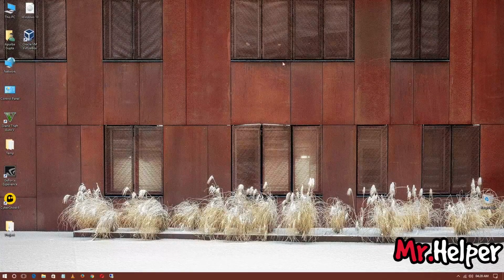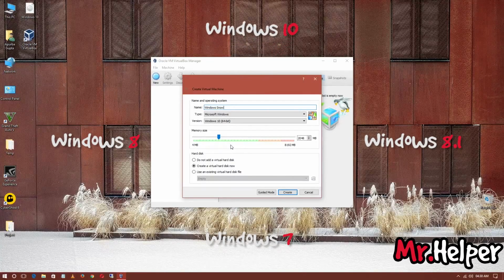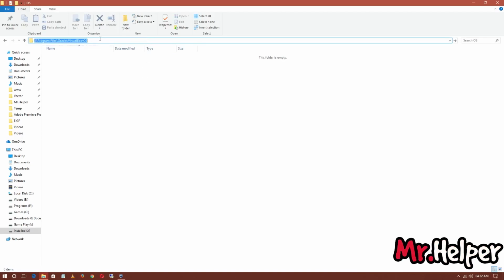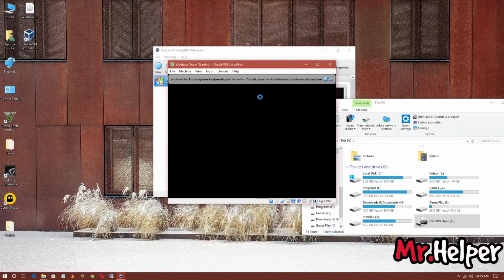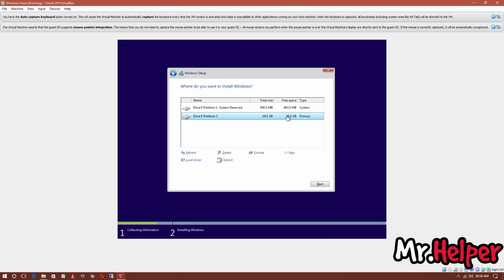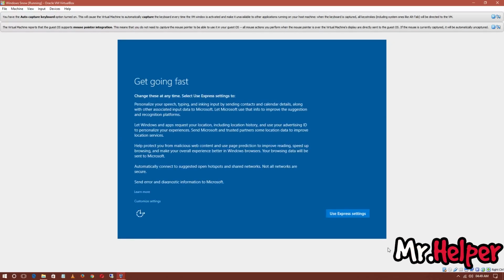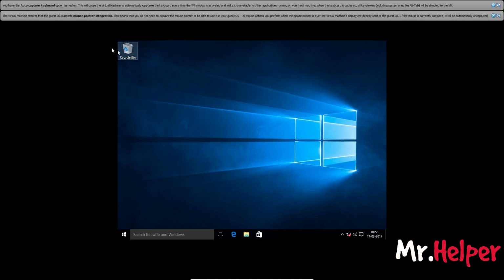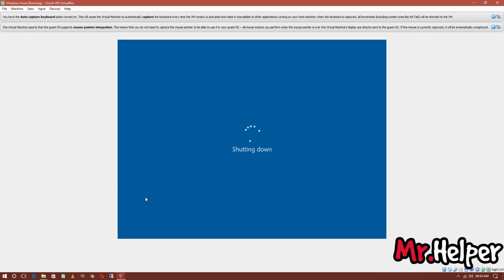How To Install Windows In Virtualbox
✪ How To Install Windows 10/8.1/8/7 In Virtualbox (Easy Steps)

✪ What is Oracle VM VirtualBox?

Oracle VM VirtualBox is a free and open-source hypervisor for x86 computers currently being developed by Oracle Corporation. Developed initially by Innotek GmbH, it was acquired by Sun Microsystems in 2008 which was in turn acquired by Oracle in 2010.

VirtualBox may be installed on a number of host operating systems, including: Linux, OS X, Windows, Solaris, and OpenSolaris. There are also ports to FreeBSD and Genode.

It supports the creation and management of guest virtual machines running versions and derivations of Windows, Linux, BSD, OS/2, Solaris, Haiku, OSx86 and others, and limited virtualization of OS X guests on Apple hardware.

For some guest operating systems, a "Guest Additions" package of device drivers and system applications is available which typically improves performance, especially of graphics.

✪ History

The initial design for what became Sun's first Unix workstation, the Sun-1, was conceived by Andy Bechtolsheim when he was a graduate student at Stanford University in Palo Alto, California. Bechtolsheim originally designed the SUN workstation for the Stanford University Network communications project as a personal CAD workstation. It was designed around the Motorola 68000 processor with an advanced memory management unit (MMU) to support the Unix operating system with virtual memory support. He built the first ones from spare parts obtained from Stanford's Department of Computer Science and Silicon Valley supply houses.

On February 24, 1982, Vinod Khosla, Andy Bechtolsheim, and Scott McNealy, all Stanford graduate students, founded Sun Microsystems. Bill Joy of Berkeley, a primary developer of the Berkeley Software Distribution (BSD), joined soon after and is counted as one of the original founders. The Sun name is derived from the initials of the Stanford University Network. Sun was profitable from its first quarter in July 1982.

By 1983 Sun was known for producing 68000-based systems with high-quality graphics that were the only computers other than DEC's VAX to run 4.2BSD. It licensed the computer design to other manufacturers, which typically used it to build Multibus-based systems running Unix from UniSoft. Sun's initial public offering was in 1986 under the stock symbol SUNW, for Sun Workstations (later Sun Worldwide). The symbol was changed in 2007 to JAVA; Sun stated that the brand awareness associated with its Java platform better represented the company's current strategy.

Sun's logo, which features four interleaved copies of the word sun in the form of a rotationally symmetric ambigram, was designed by professor Vaughan Pratt, also of Stanford. The initial version of the logo was orange and had the sides oriented horizontally and vertically, but it was subsequently rotated to stand on one corner and re-colored purple, and later blue.

✪ In This Tutorial
➜ Software Used : - WirtualBox, Windows 10 x64